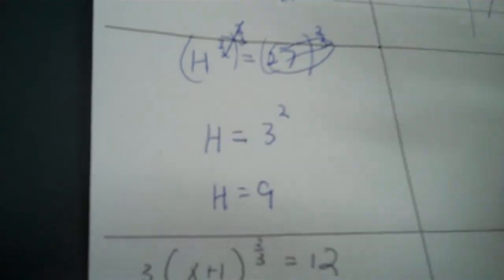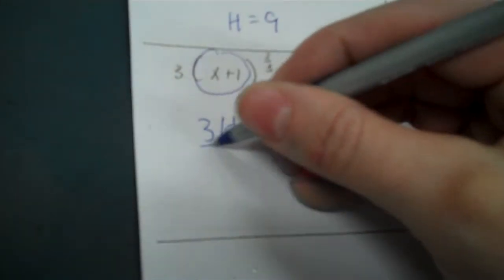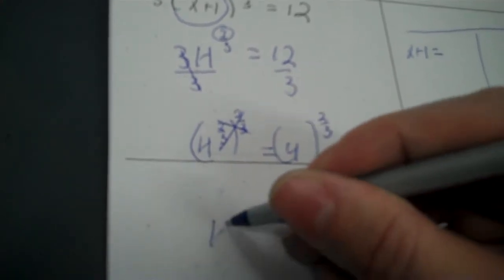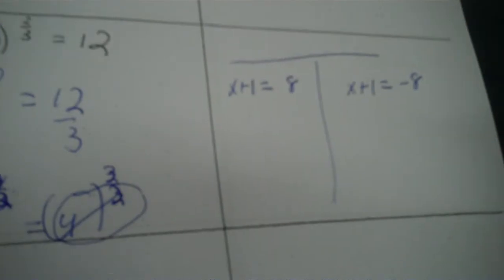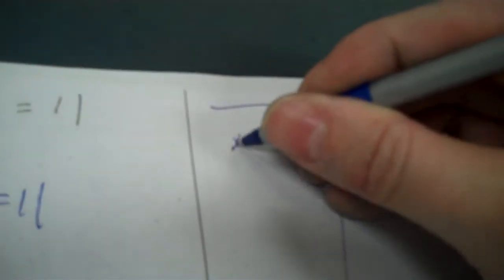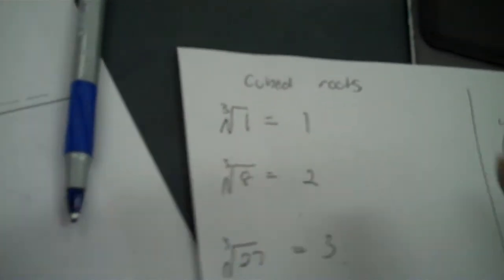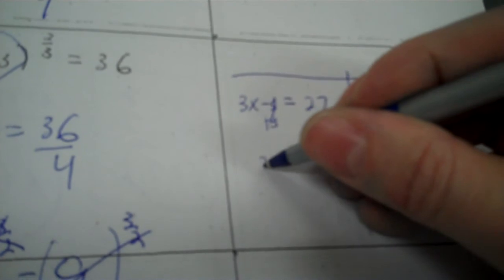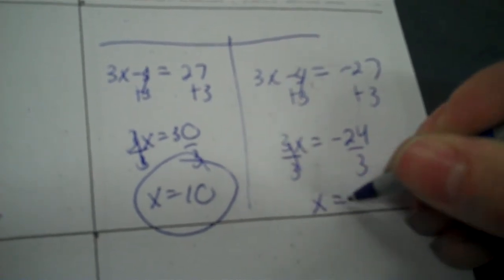Algebra 2 2 5